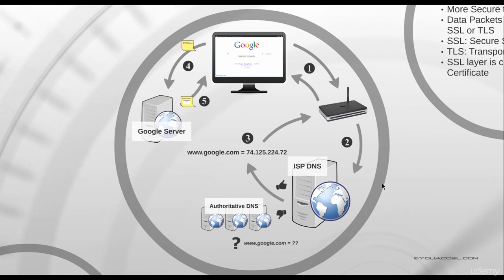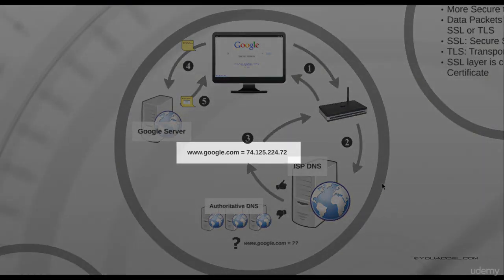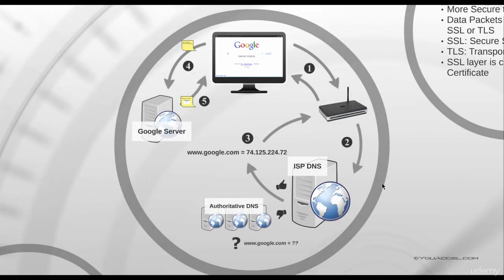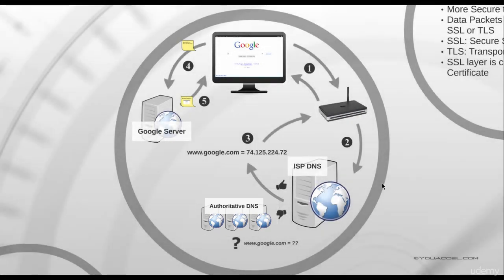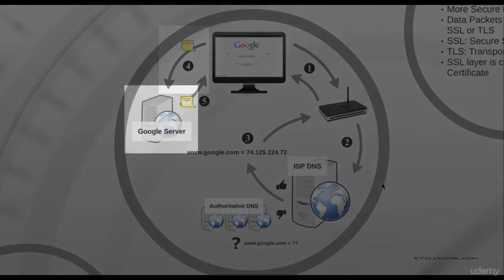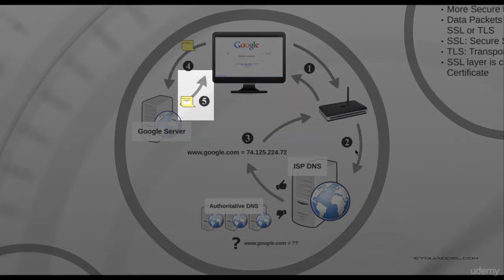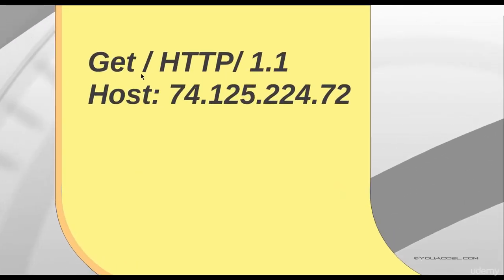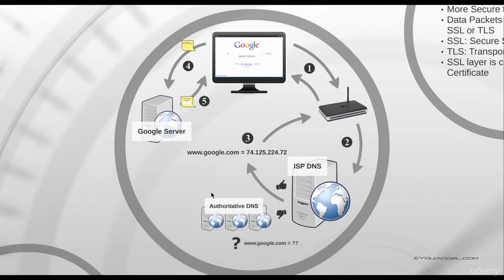3:The HTTP Protocol || YouAccel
Bismillah ir-Rahman ir-Rahim.
3:The HTTP Protocol || YouAccel
The YouAccel is a great Coding YouTube channel on which we Coding related upload many natural videos like web development, Hacking, etc. I hope you enjoy it.
Download, listen, and share with others, insha'Allah.

Thanks for your amazing support
Sub& Share it.